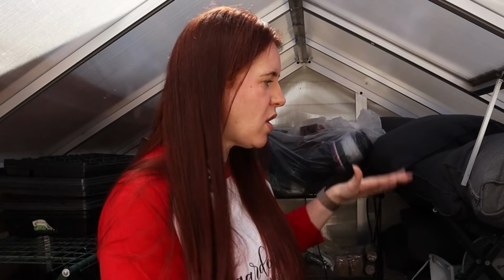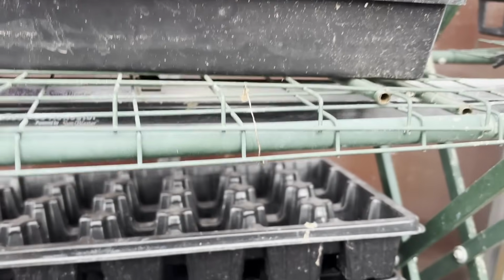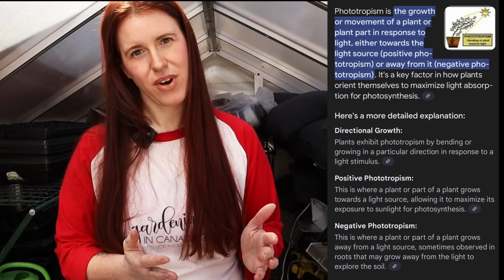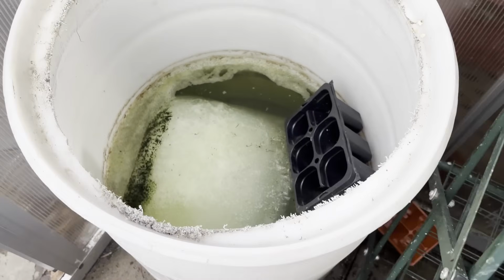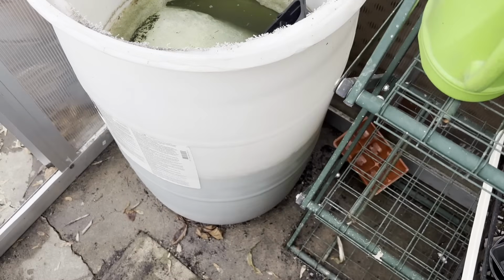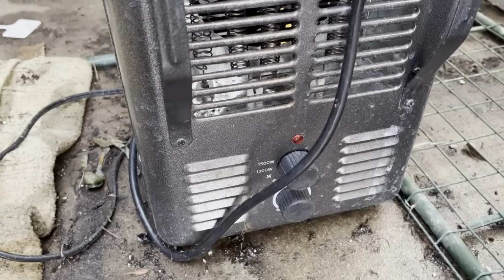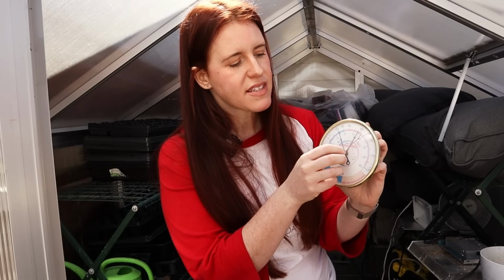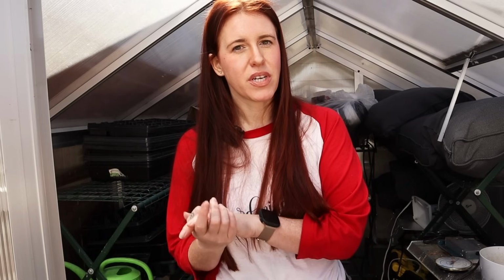Cold Climate Greenhouse Guide: What Works (and What Doesn’t)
Thinking about using a greenhouse in a cold climate? ❄️🌱 Don’t waste your time—or your plants! In this video, you’ll learn how to make your greenhouse actually work when the temperature drops. Whether you’re overwintering, starting seeds, or growing year-round, these essential tips will help you get the most out of your setup.

✅ How to insulate your greenhouse efficiently
✅ The best ways to retain heat naturally
✅ Affordable heating options (that won’t spike your energy bill)
✅ Smart layout & ventilation tips to prevent cold-weather issues
✅ What to grow—and what to skip—in freezing temps

This guide is perfect for northern gardeners, homesteaders, or anyone trying to make greenhouse gardening work in zones 3–6. Watch before you plant!

Helped Design A Plant Sensor! Grab one of these here is the

Paperback 2024 Garden Planner: